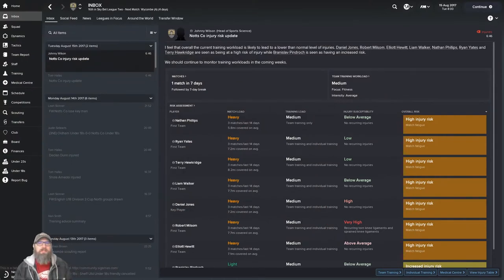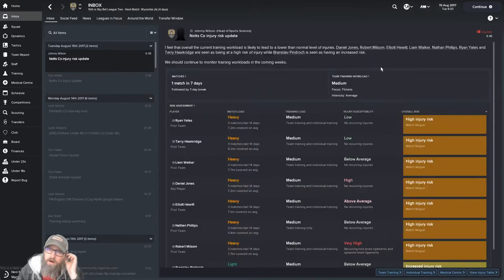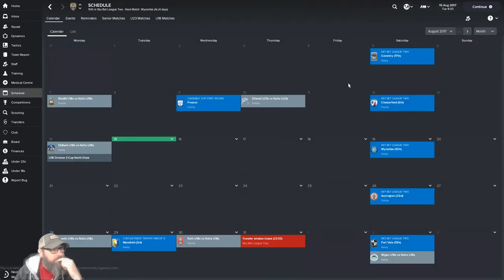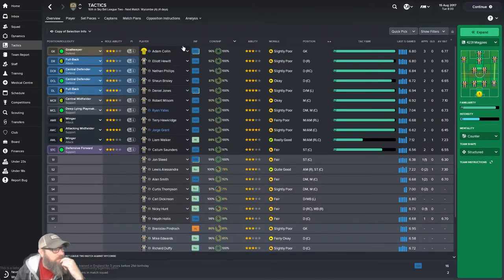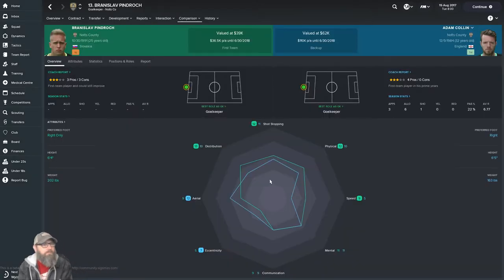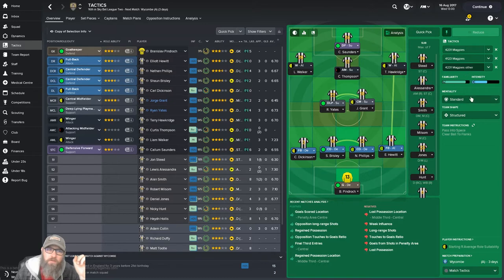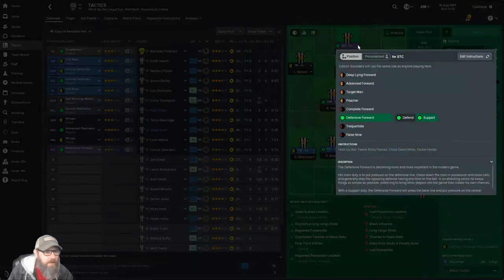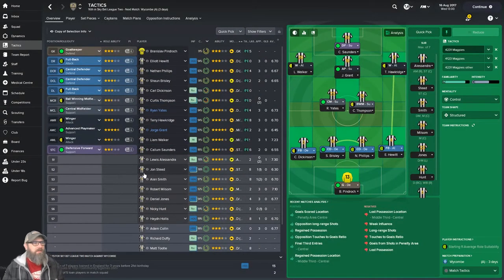Football Manager 2018 Beta - Notts Co Magpies Episode 4 | Mellowseven Let's Play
Football Manager 2018 Beta - Notts Co Magpies | Mellowseven Early Access - Let's Play

After playing 615 hours of FM17 over the last 10 months you could say I am a bit excited to see FM18.  :)   We are going to use the Notts Co Magpies as our guides as we dig into Football Manager.  There are a few large changes to the game (team dynamics, medical, and scouting) and a lot of small changes.  Are they any good? Is it worth upgrading to the new version?  Lets find out!